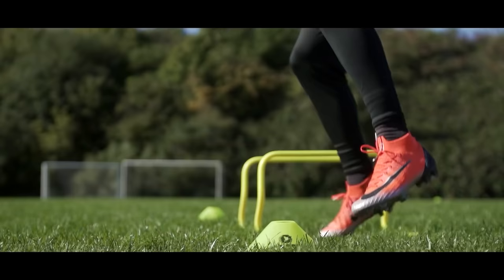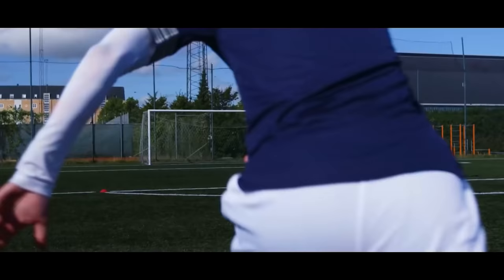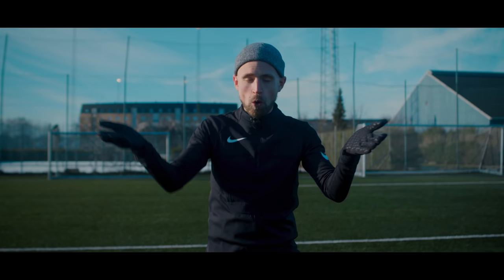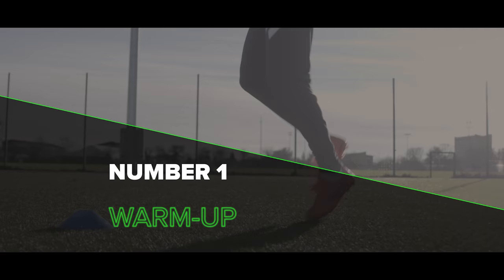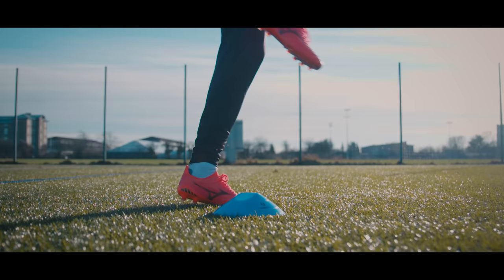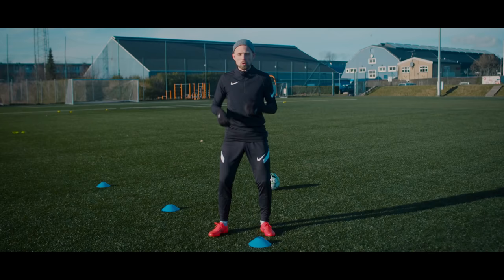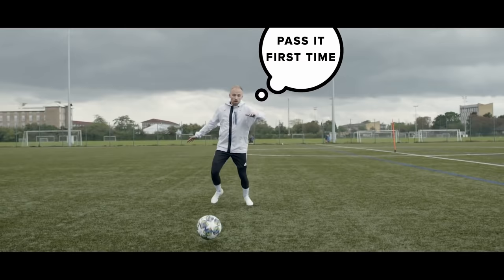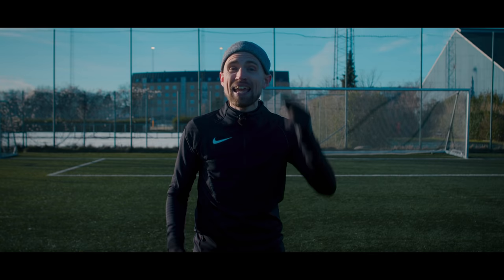How to practice football ALONE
Learn football skills - how to practice football alone during lockdown. 2021 is a weird year for football, and in most countries, football training is cancelled meaning that you have to train alone and by yourself if you want to improve as a football player and stay sharp for the the game returns. But how do you make the best training session when you're training alone? In today's video, JayMike will take you through the blueprint of a great single training session, which means that you'll be able to train and improve vital areas such as your touch, dribbling, passing and shooting even though you're alone - and with these tips on how to train alone, you'll have the tools to become a great player once football is back, all by yourself!